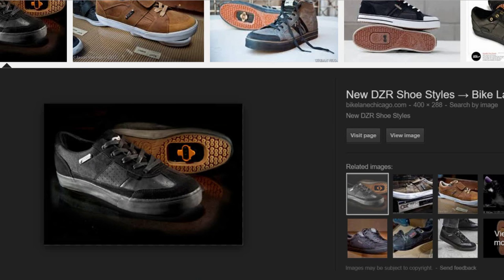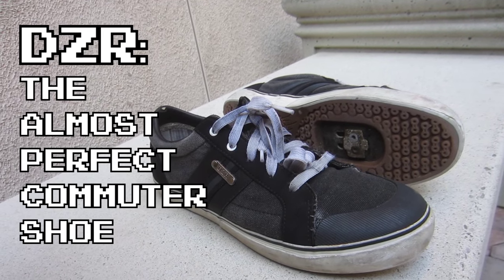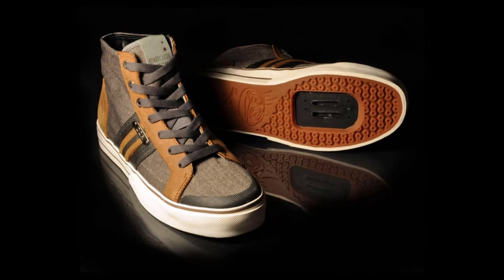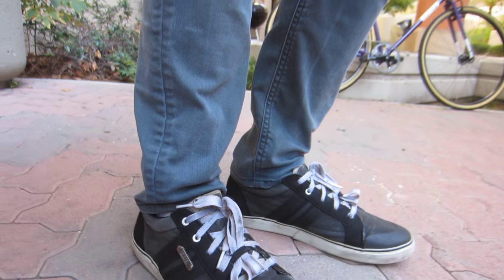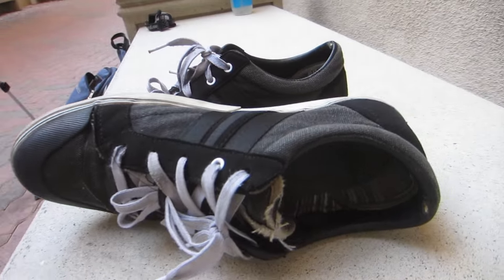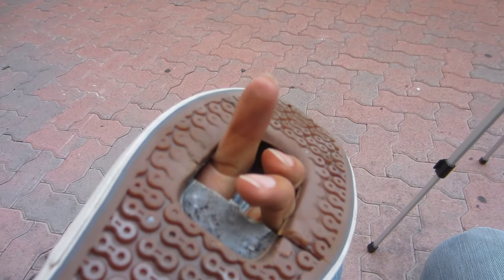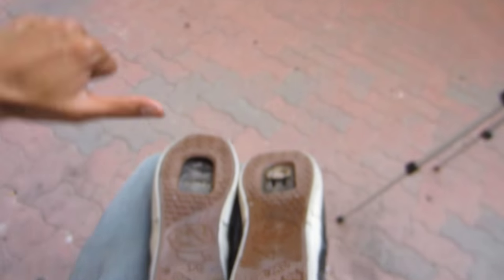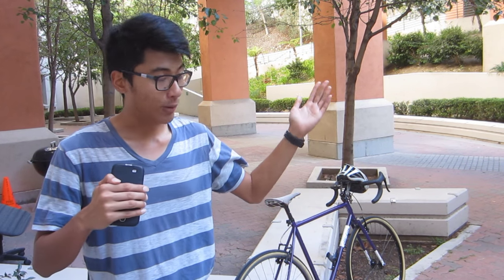DZR: The Almost Perfect Commuter Shoe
DZR shoes are perfect for commuting, except for one thing.